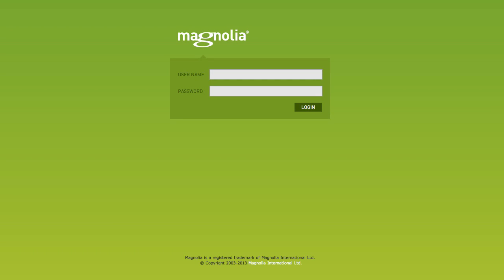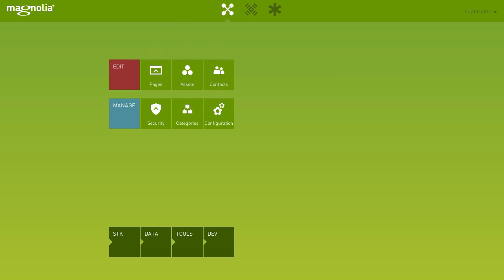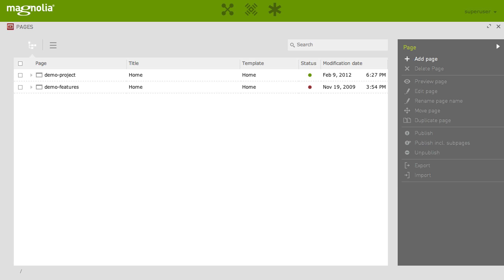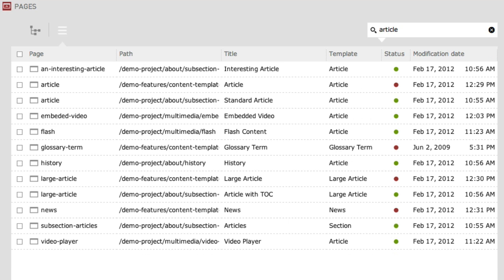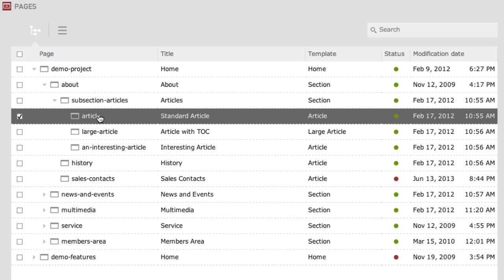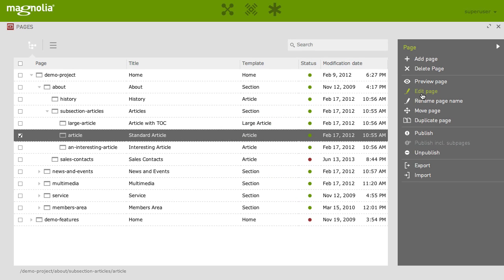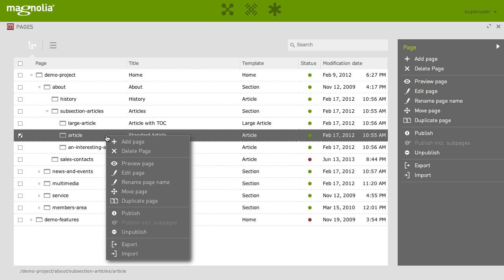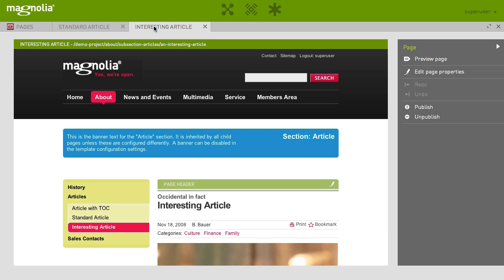Pages App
The Pages App simplifies the way content authors manage and edit page content.

This screencast introduces the Magnolia CMS Pages App, which enables authors to manage, edit and create page content in a website hierarchy. It allows you to view website content in either a tree or list view and rearrange pages simply by dragging and dropping them to a new location.